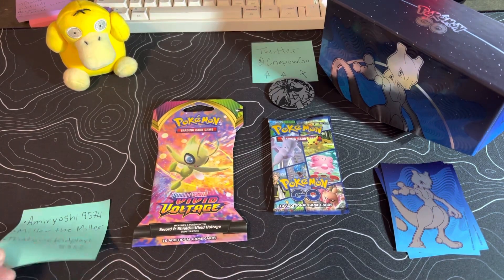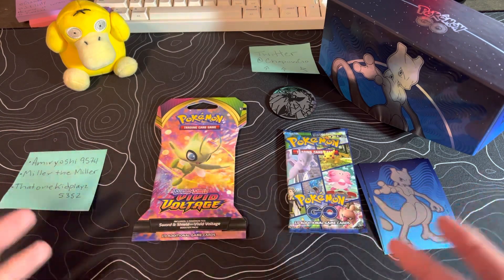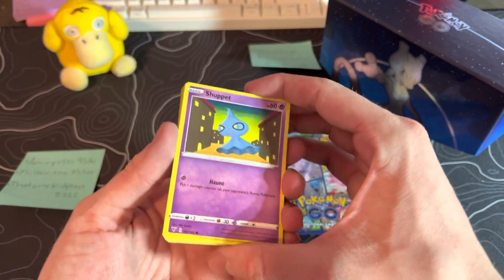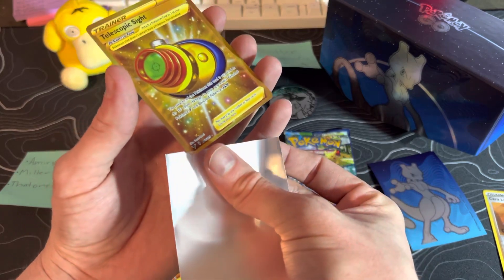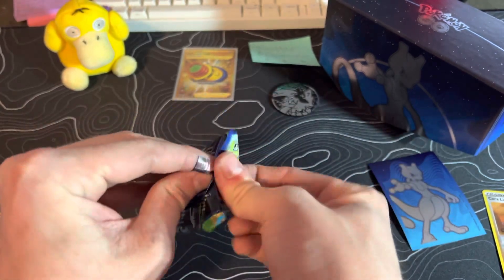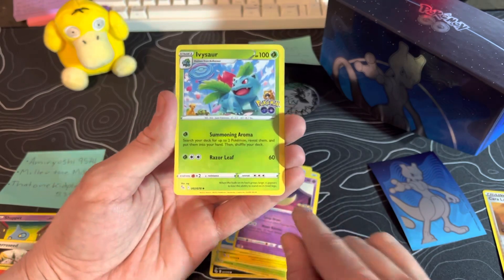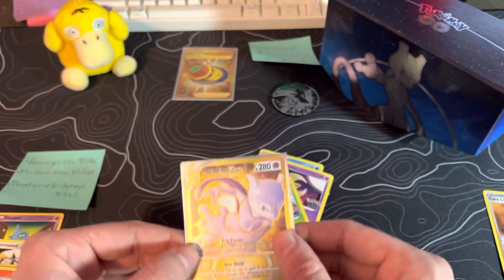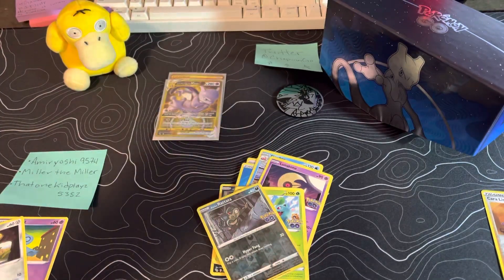We Pulled The Rarest Card! Can This Pull Be Topped? 🤯! Pokémon GO GTB Booster Box Opening@PurePokemon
None of this could be possible without you!

Pokemon Go GTB Booster box and card pull opening. Hopes for grabbing rare, shiny, full art, and surprise Pokémon.
Everyone knows the rules.

1 pack a day! ( or more :) )

Amiryyoshi9574
MillerTheMiller
Thatonekidplays5352